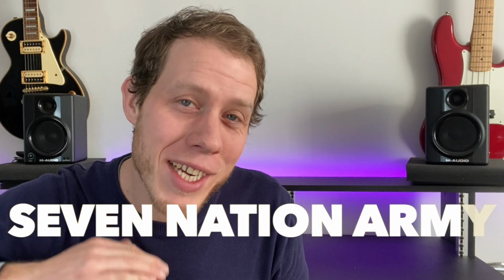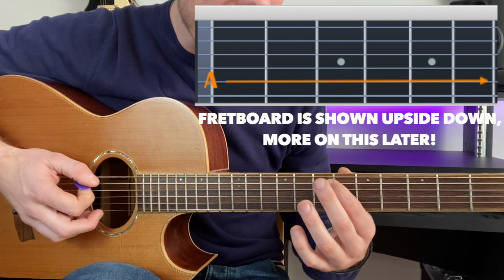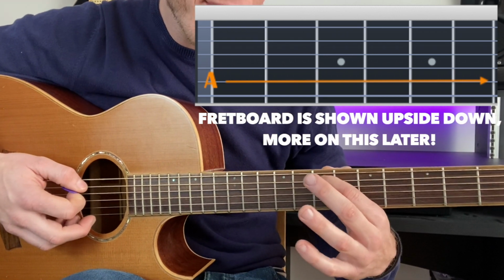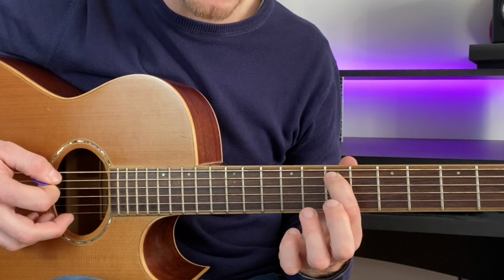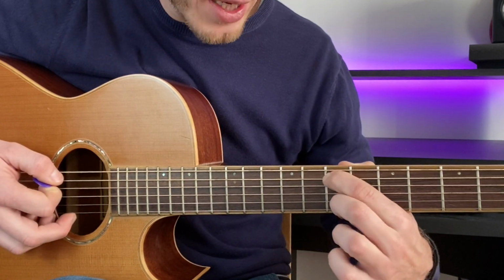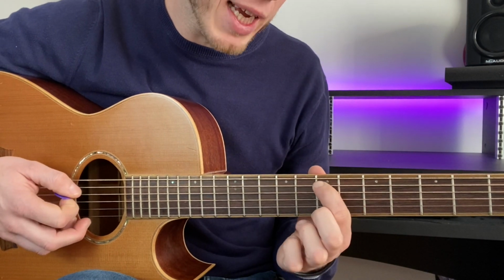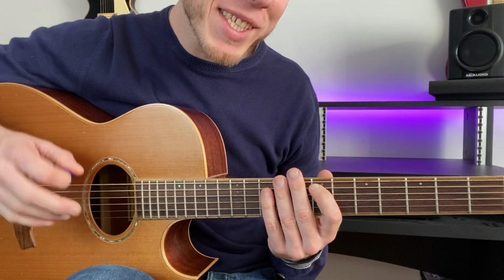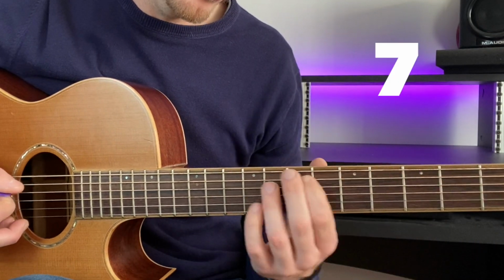Never Played Guitar? This Should be Your FIRST Riff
This riff is an ideal first guitar riff, it can be played entirely on the A string and with only one finger!

In practice it is much better to use the multiple fingers to play the riff, but if this is your very first riff on guitar don't worry about using just one finger!

It's an ideal way to get playing something quickly, which will boost your motivation and allow you to quickly learn a full riff!

The riff will sound higher in pitch than that on the record because Jack White is detuned to A Standard, however the notes are the same, so it is perfectly acceptable to play the riff like this!

Good luck, happy practicing and take care!